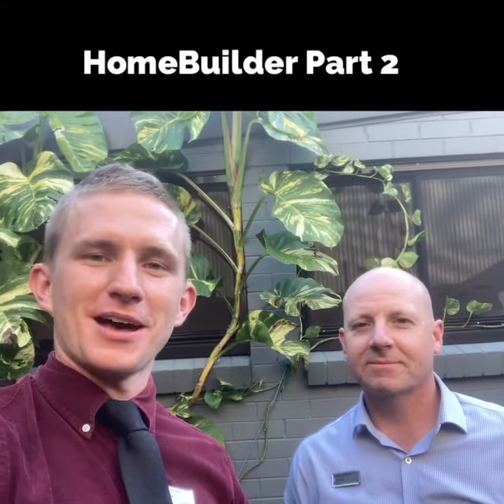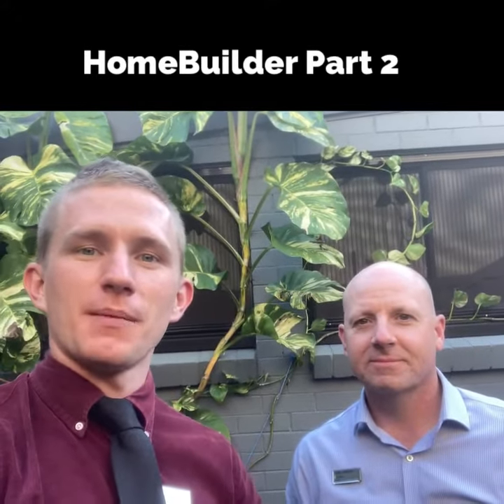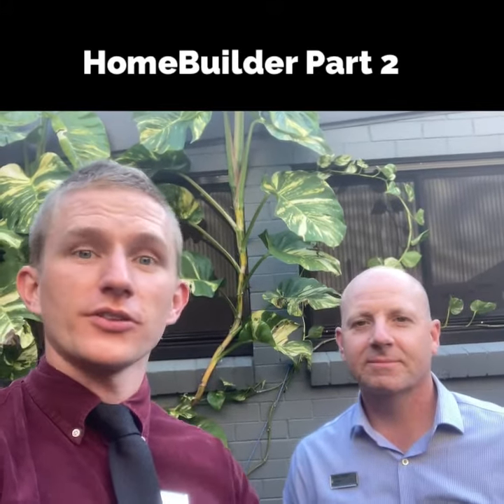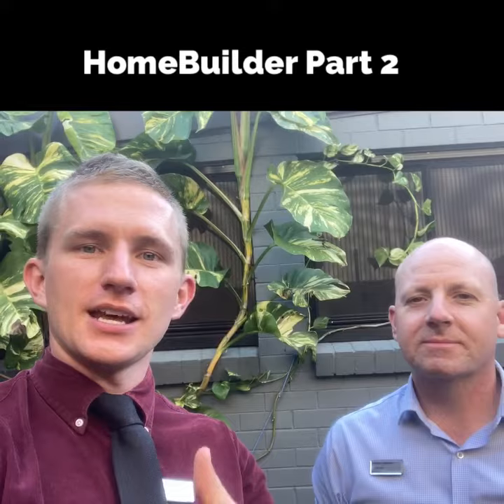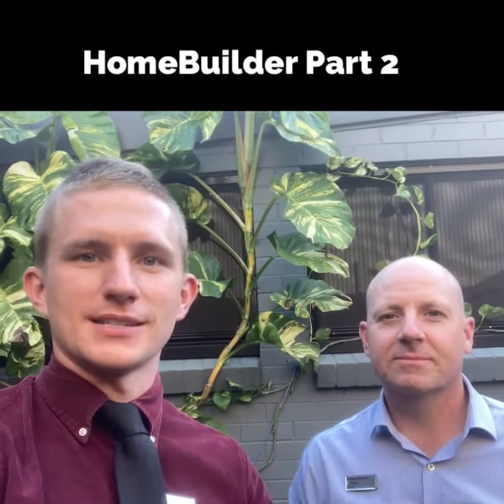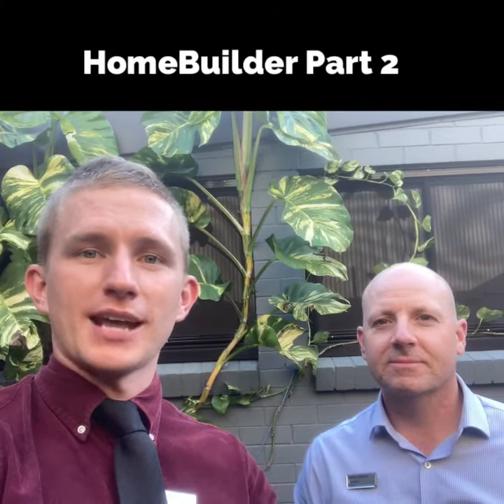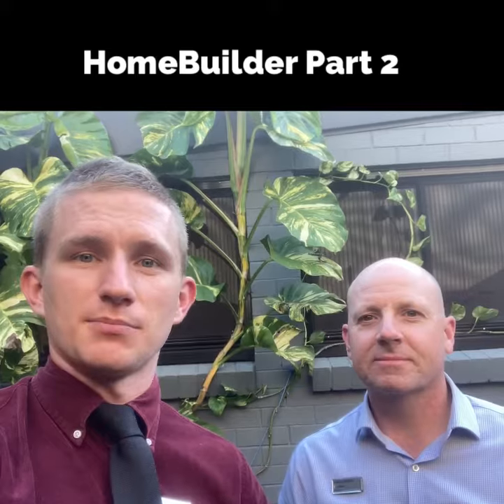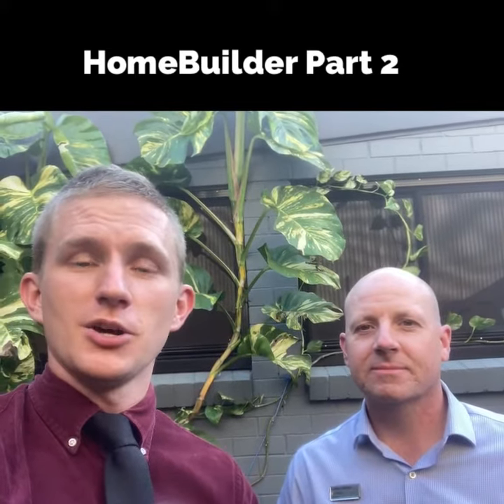HomeBuilder Scheme; Part 2.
Simon Brigden: Hey folks, it's Simon and Nathan from LJ Hooker, Stafford. We just wanted to wrap up the discussion we started regarding the HomeBuilder scheme a couple of weeks ago.

The final thing that I wanted to add was that along with the HomeBuilder scheme, you can utilize a whole raft of initiatives, grants, and stamp duty concessions at both the national, state or territory level. So you can really package things up to get the best package for you when you are renovating or building new. Nathan, what else would you like to add?

Nathan Johnson: I guess Simon, just to add to the HomeBuilder scheme, there's some certain things you do need to hit to actually be qualified for that. One is you do need to be, I guess, a person, an owner occupier. You can't be a business or a trust to apply for that. It can't be done by a direct relative either or somebody within a close relationship. There does have to be that separation within the family.

Simon: Oh, you mean between the builder and the owner, yeah.

Nathan: Yeah, so the builder can't be your brother or something like that obviously.

And then the final one is that there's certain things that are excluded like pools, tennis courts, spas, granny flats. So it does actually have to pretty much come underneath the roof line of your existing home or being a part of that.

But we can easily send you off a checklist and chat further about that sort of stuff.

Simon: Thanks, Nathan. Folks look, we really enjoy dissecting this issue for you. If you do have any questions, like Nate said, please reach out. But again, thanks for listening, talk soon.